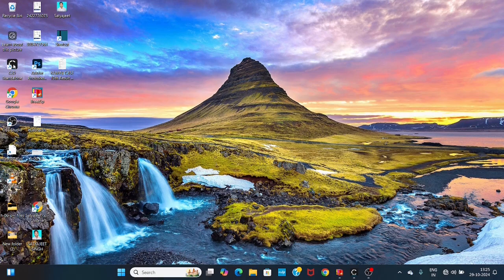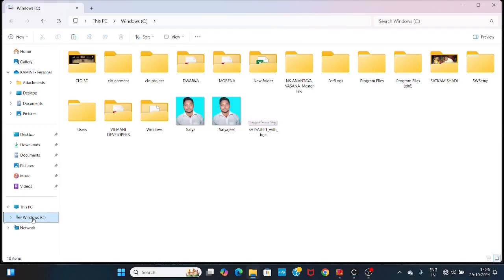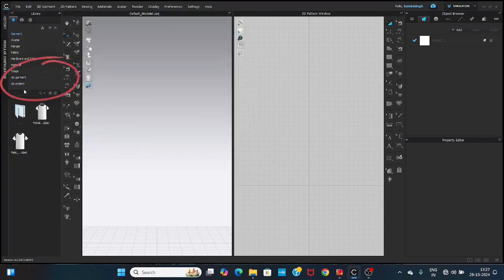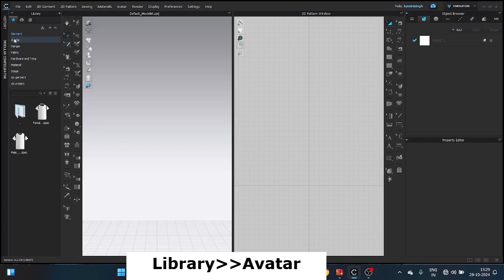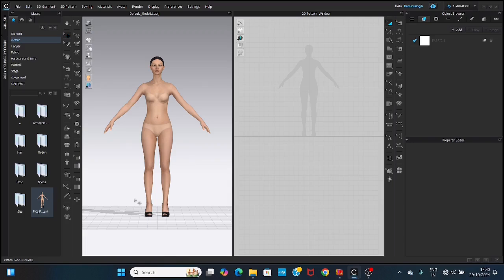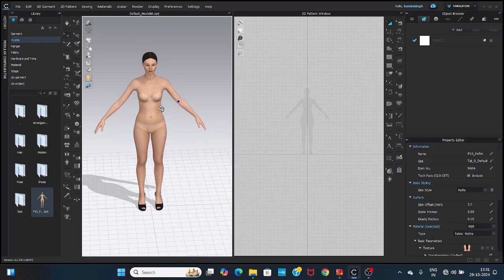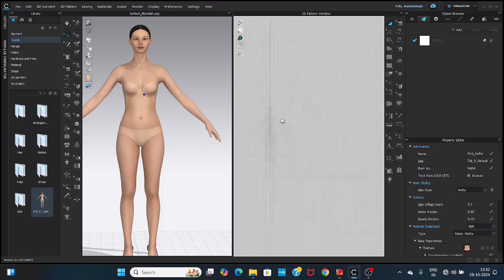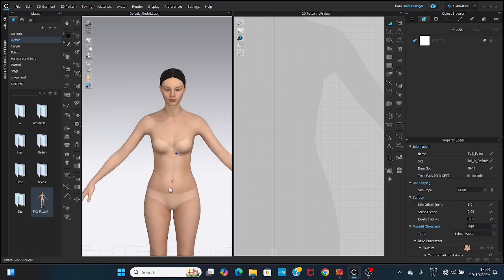Clo 3d beginners | class 1| clo standalone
In this video we will learn about basic concepts of clo standalone.